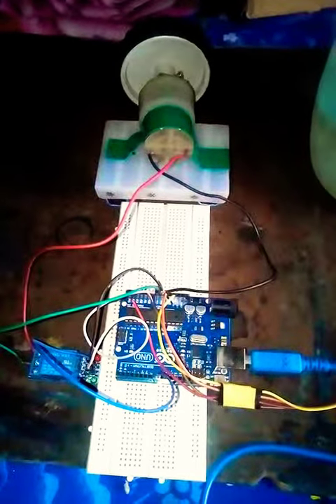Auto power off pump Arduino project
Arduino uno, relay module, moistures sensor